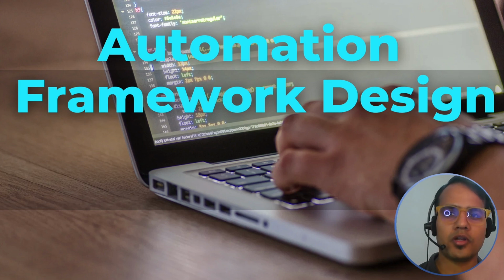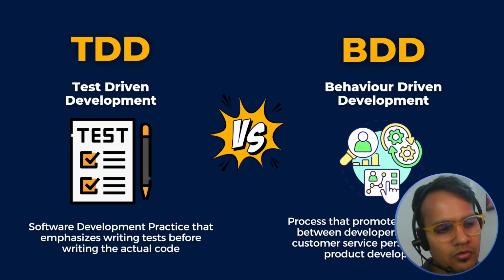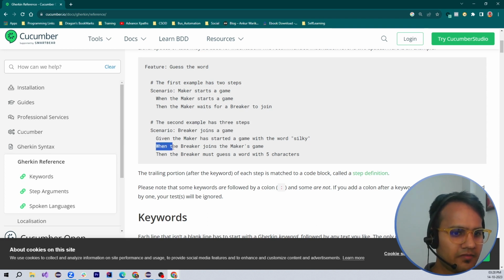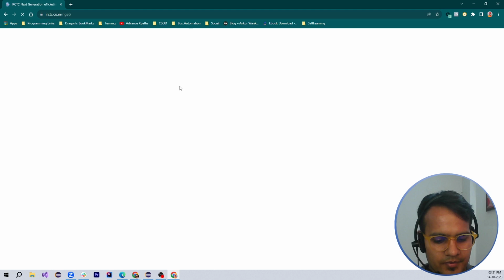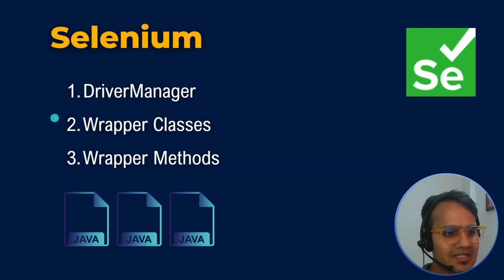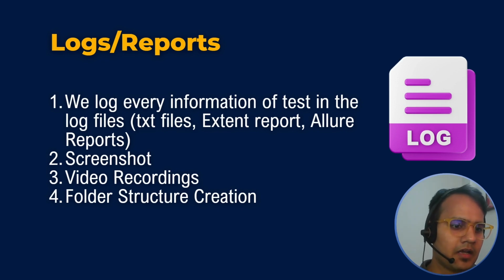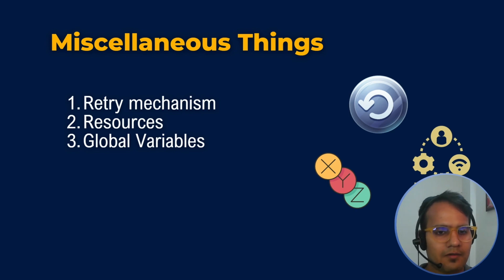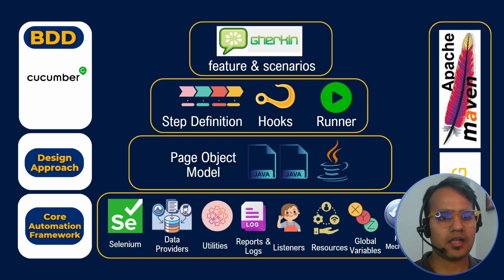Part 2 | Automation Framework From Scratch | Structure of Test Framework | Automate With Amit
In this video, "Structure of the Automation Test Framework," we dive deep into the critical aspects of building a robust test framework for your automation projects. Join me as I explain the key components, best practices, and real-world examples to help you create a highly efficient and maintainable test framework. Whether you're new to automation or looking to enhance your existing framework, this video is a must-watch!

In this video, you'll learn:

The essential components of a test automation framework.
Strategies to organize your automation code effectively.
How to improve test script maintenance and scalability.